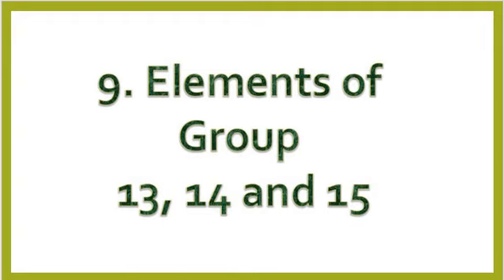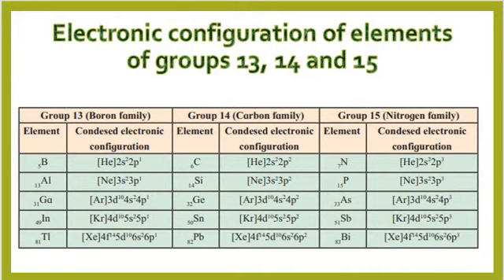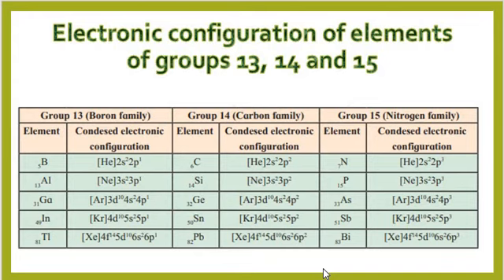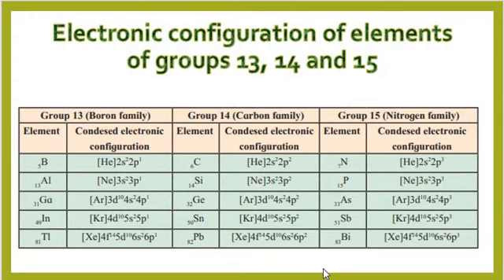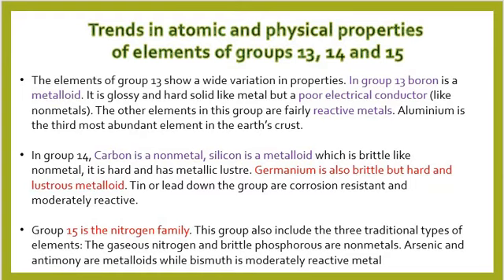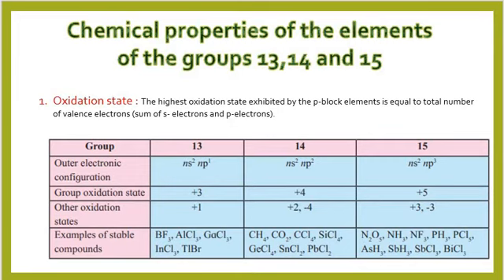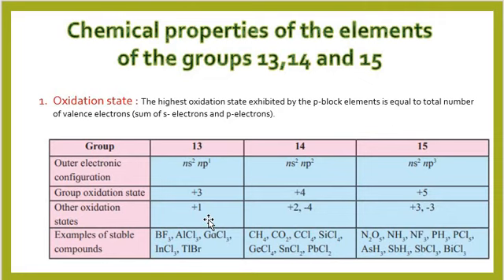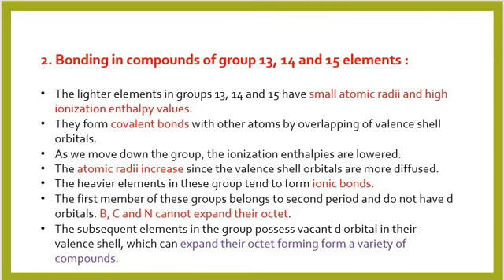Std11 -Elements of group 13,14 & 15-Video 1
Introduction of elements 13, 14 and 15th group